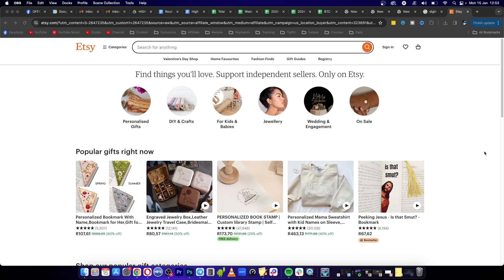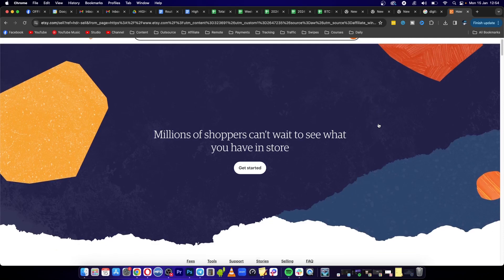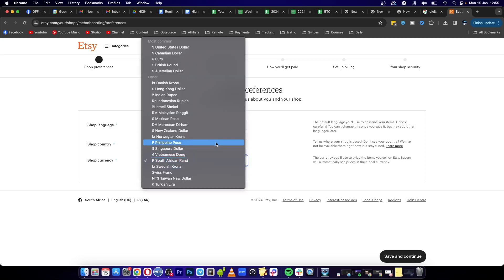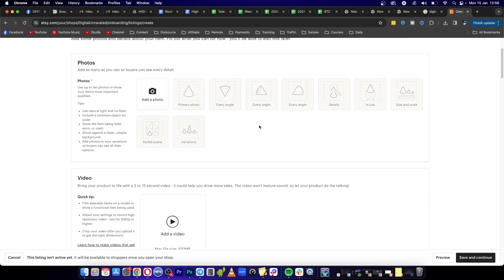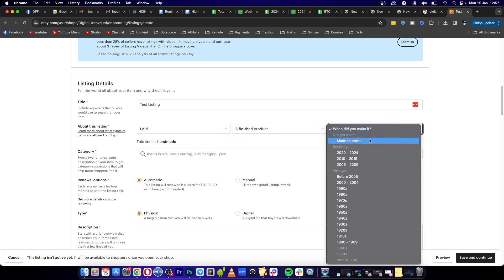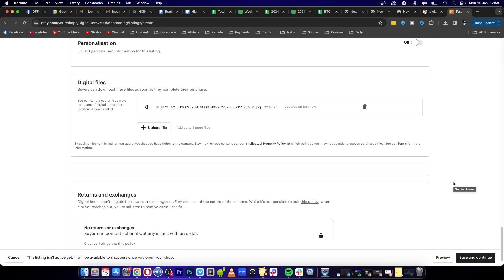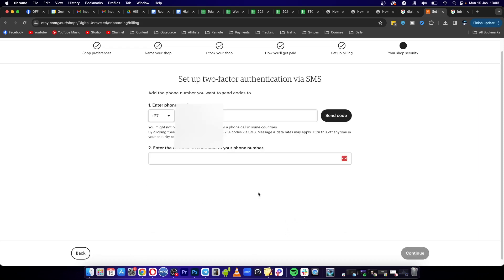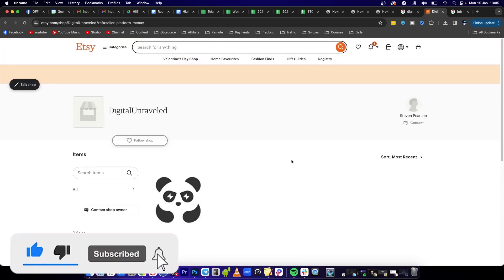How To Create Seller Account On Etsy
Learn How To Create Seller Account On Etsy